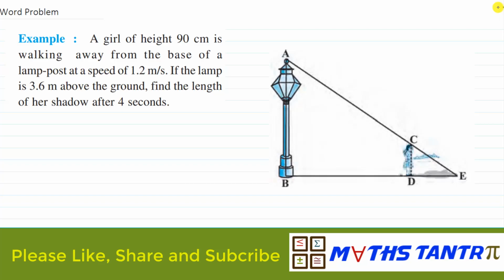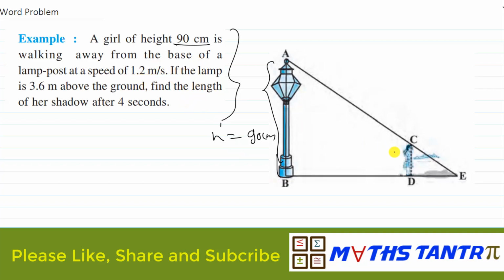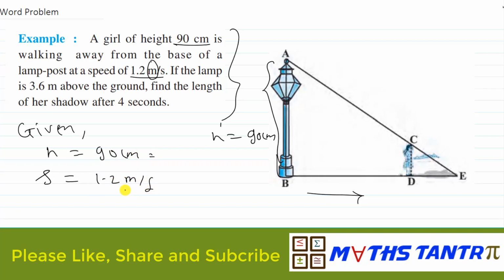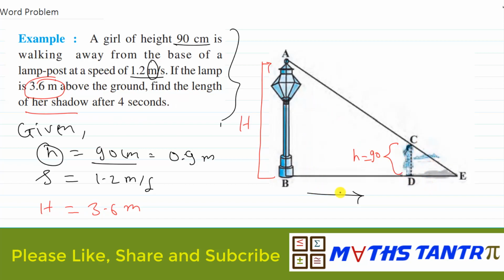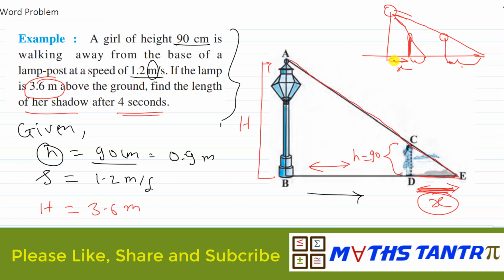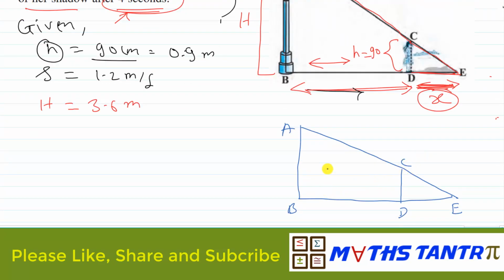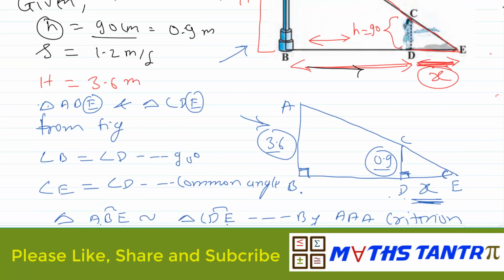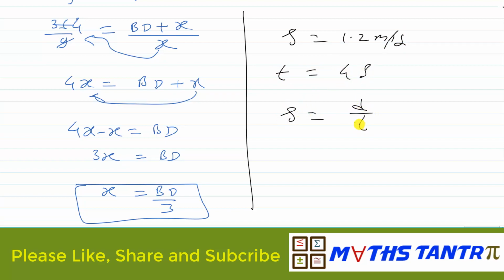Word problem on Similarity Criteria | Triangles | Class 10